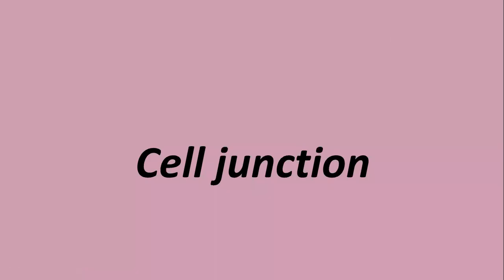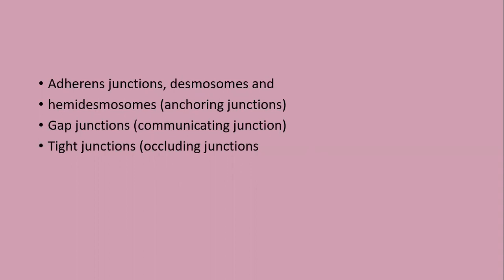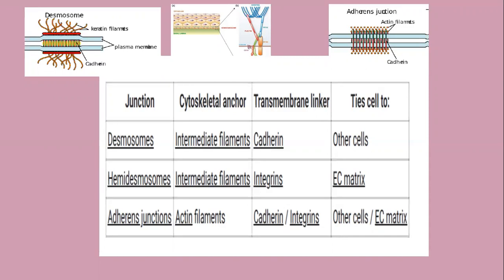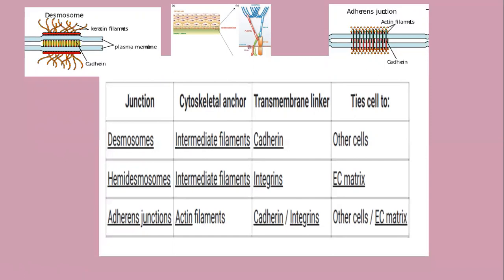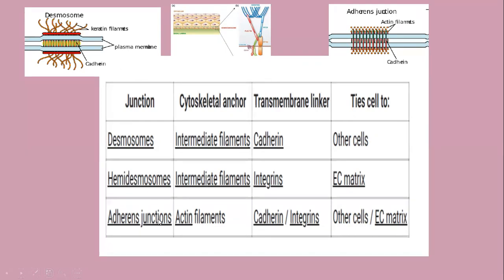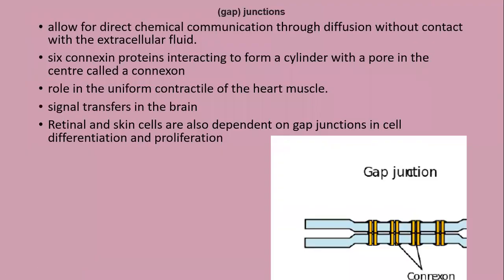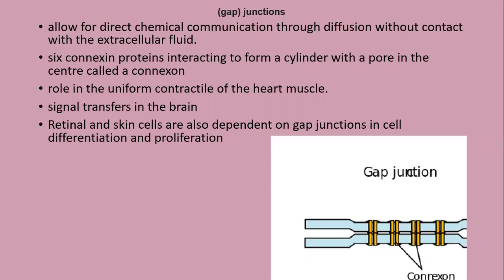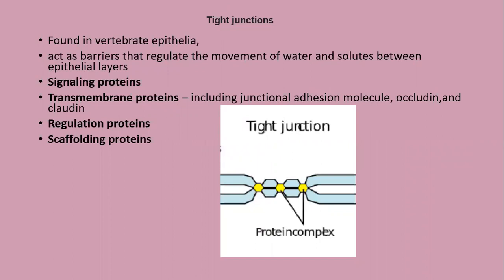cell junction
Describes different types of cell to cell junction
source wikipedia